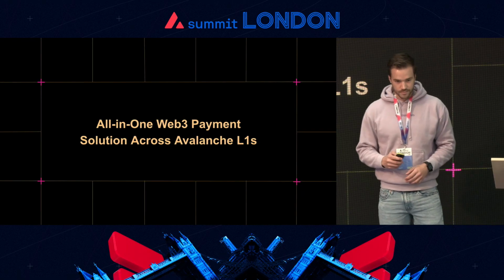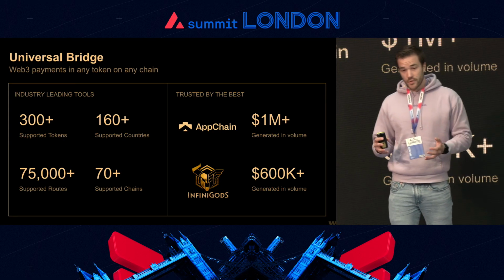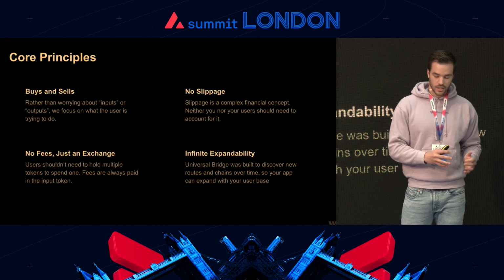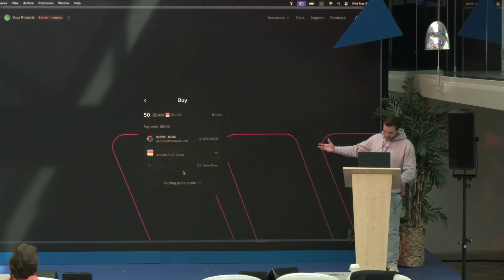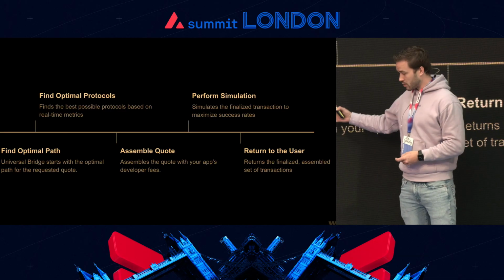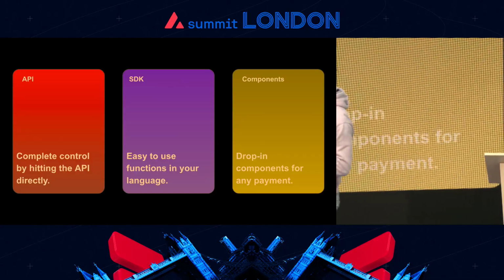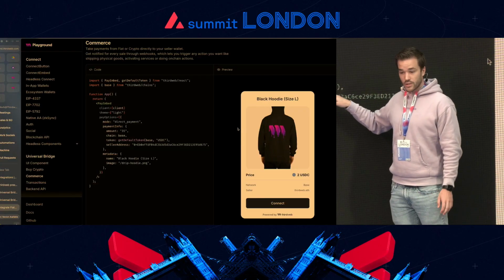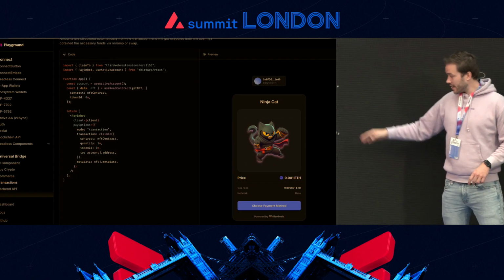All-in-One Web3 Payment Solution Across Avalanche L1s I Avalanche Summit London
A comprehensive technical introduction to thirdweb Universal Bridge, the all-in-one Web3 payment solution for onramping, bridging, and swapping — on any Avalanche L1 chain, with any token or fiat. Effortlessly monetize your app, implement royalties, and access global onramps, bridging, and more.

Gerald Pollak, Head of Ecosystem Business Development, thirdweb